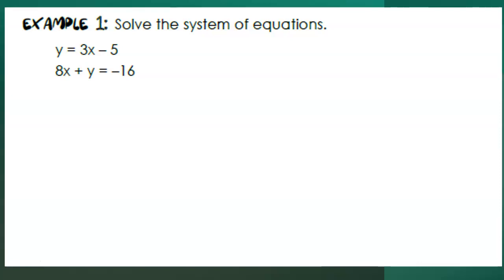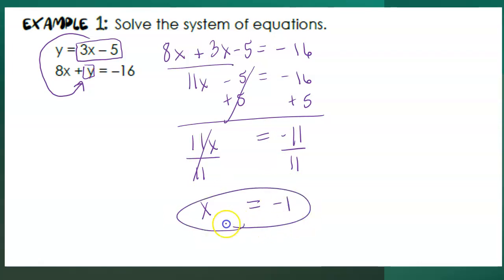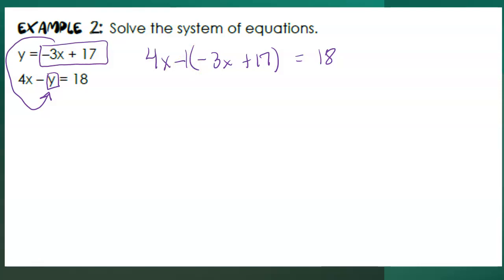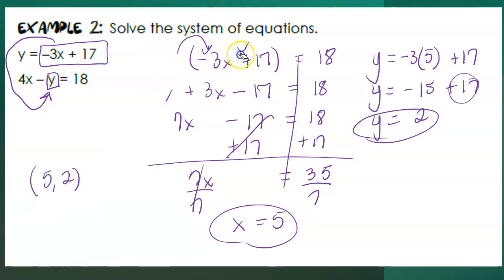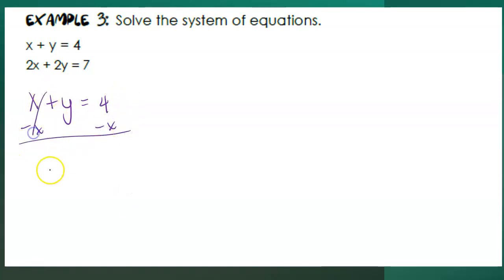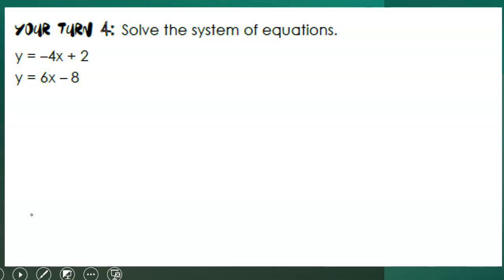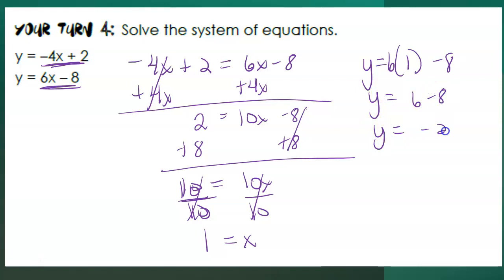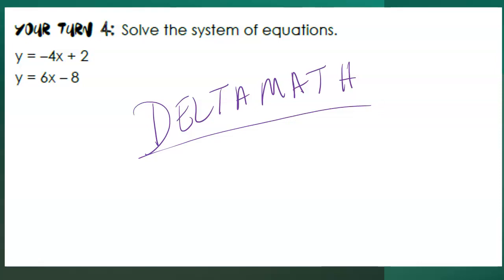Systems of Equations Substitution Method